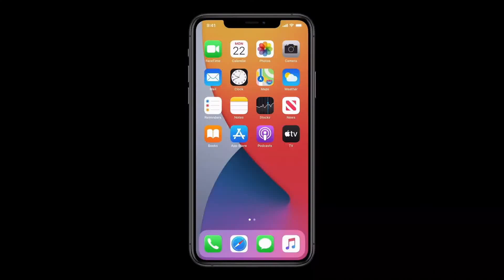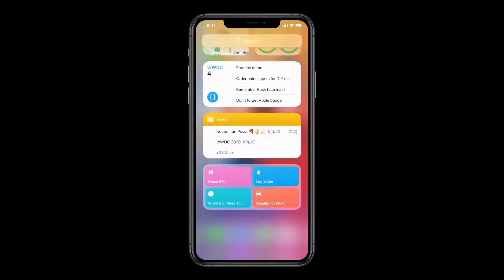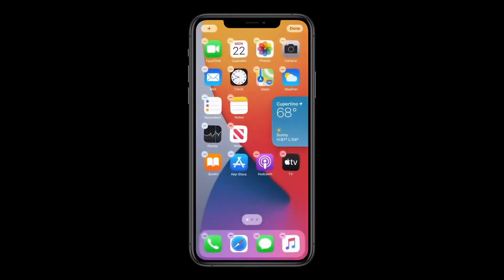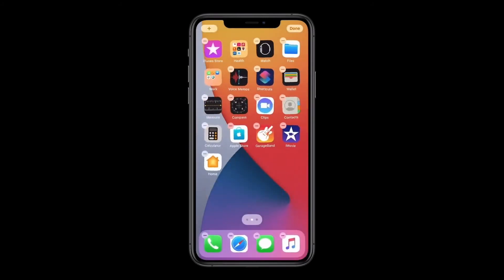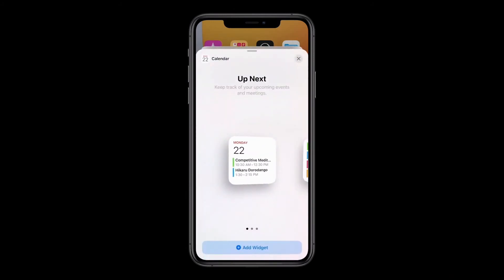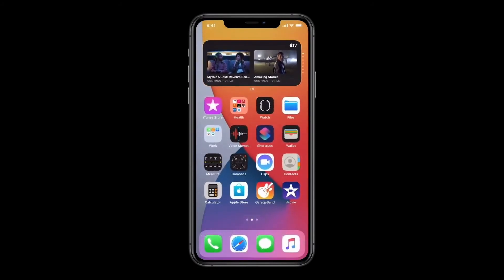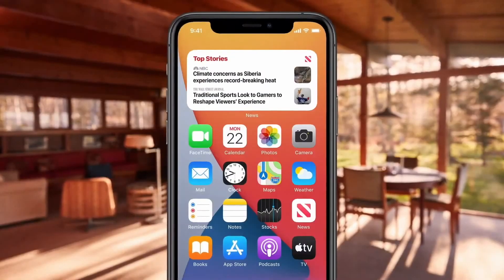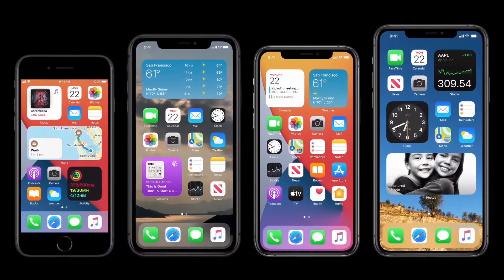Watch Apple reveal Widgets for iOS 14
Apple's Craig Federighi shows off new Widgets interface on iOS 14.